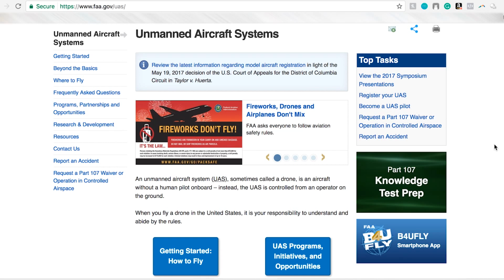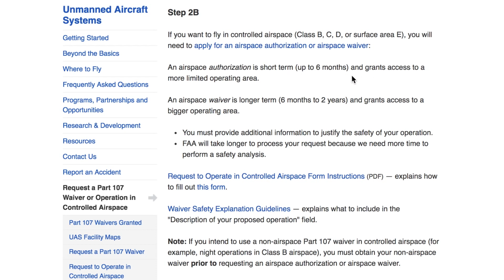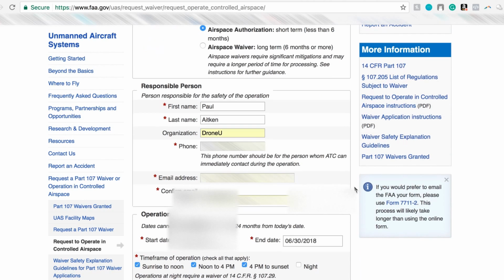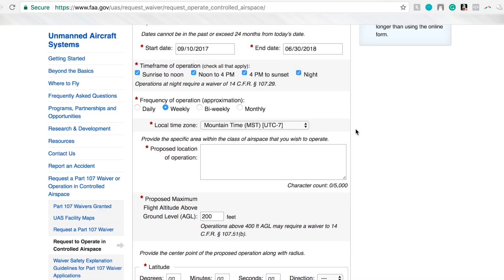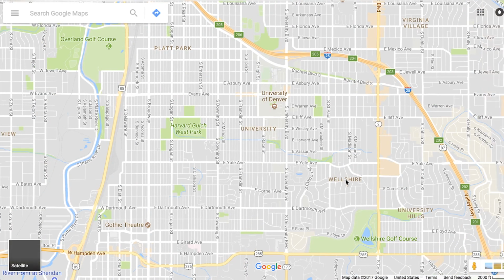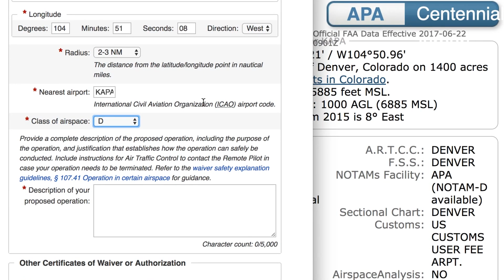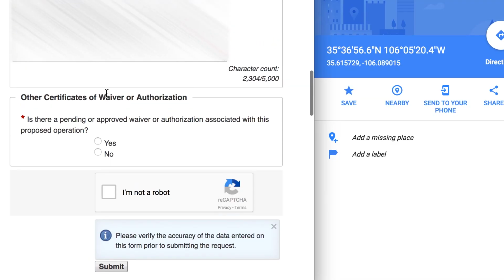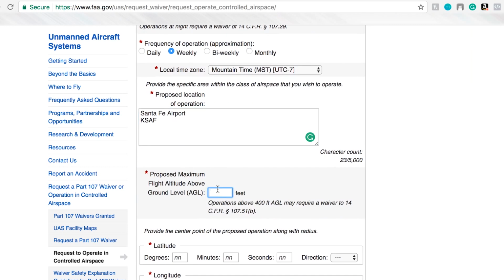How to Apply for an Airspace Authorization From the FAA by Drone U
🔥Get Your Biggest and Most Common Drone Certificate Questions Answered by claiming our FREE Part 107 Guide NOW!
Are you a drone pilot? Did you just pass your 107 exam? Now its time to get the airspace authorization. Wondering how to apply for an airspace authorization from the FAA, here is a step by step instructions how to file airspace authorizations.

Join the #1 drone training platform and community for only $47 per month.  Part 107 test prep, courses, videos, webinars, expert advice, business training, and so much more.  Total, unlimited access to everything for one low monthly investment, plus you can cancel at any time.  Check it out

Get Your Biggest and Most Common Drone Certificate Questions Answered by Downloading this FREE Part 107 PDF